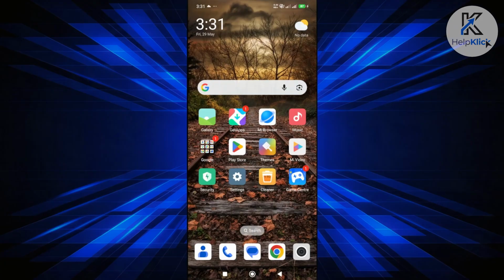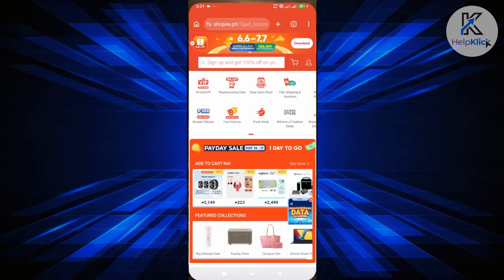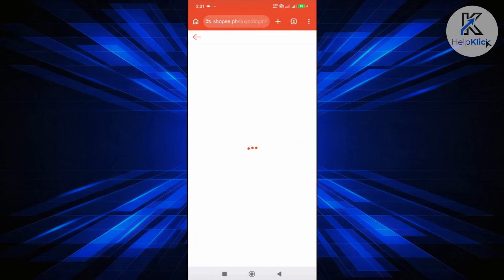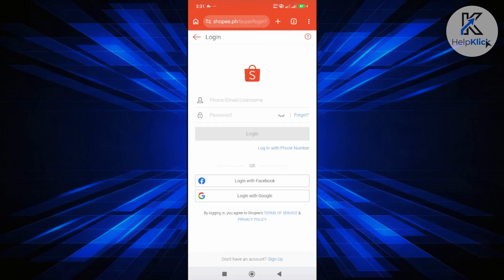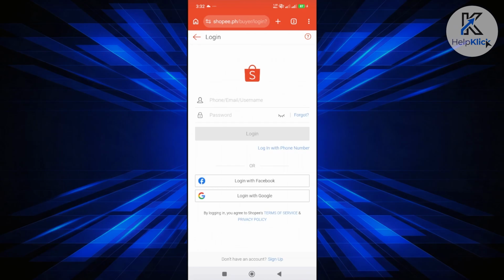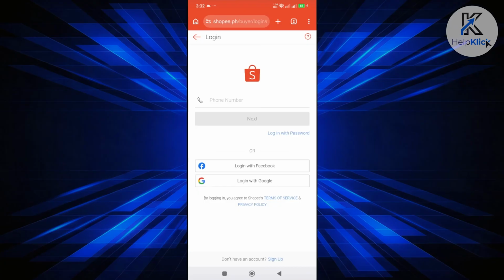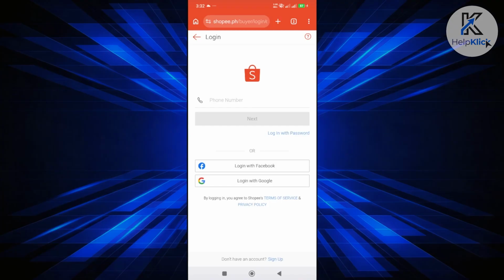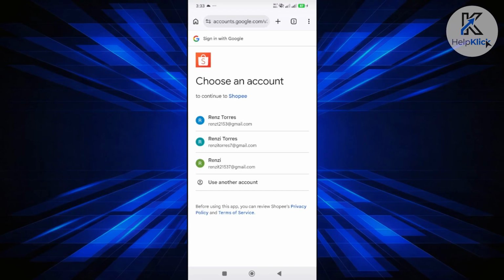How to Recover Shopee Account Without Email & Phone Number (Step by Step, 2026)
In this video, I show you the complete process to regain access to your Shopee account when you've lost both your email and phone number in 2026.
This quick step-by-step tutorial covers Shopee account locked out no access, get back into Shopee without verification, Shopee customer service account recovery. Want to know how to contact Shopee support for forgotten login credentials?